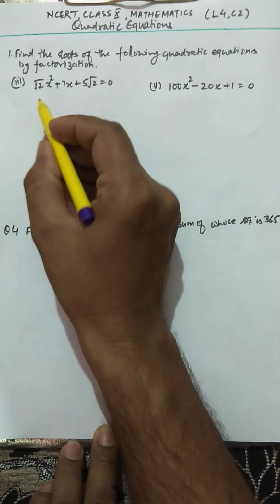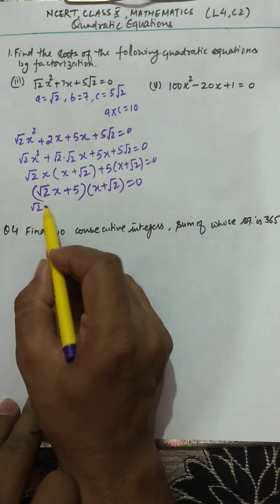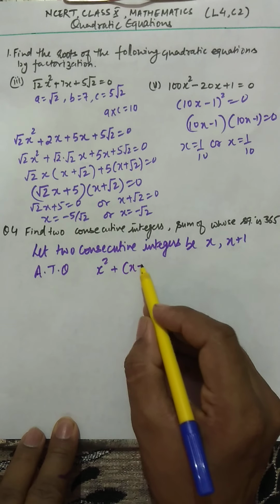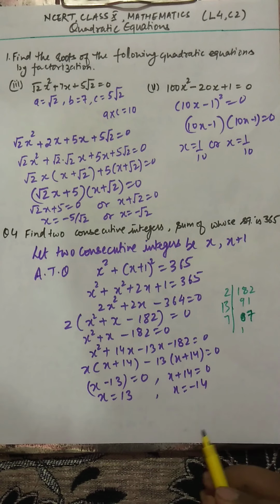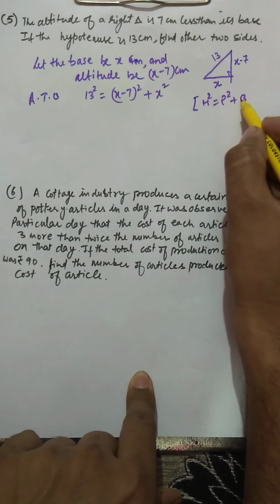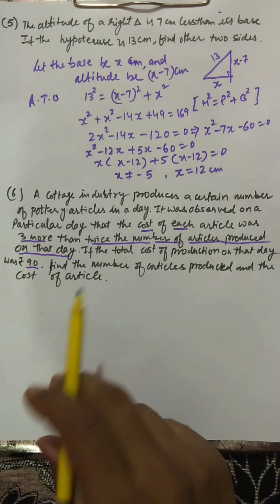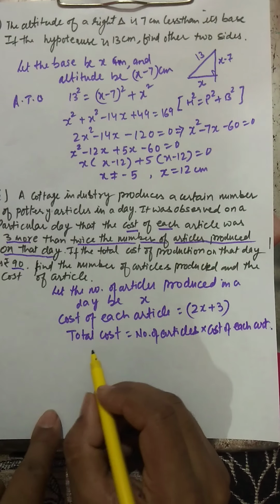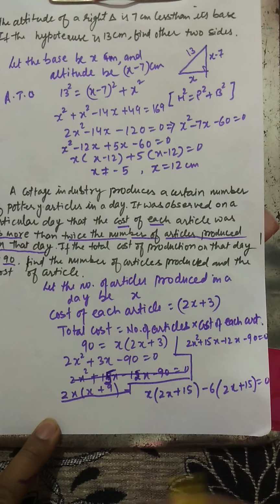class 10#L4,C2#ncert maths# quadratic equations problems of ex 4.2#